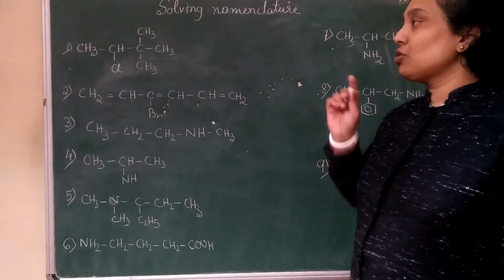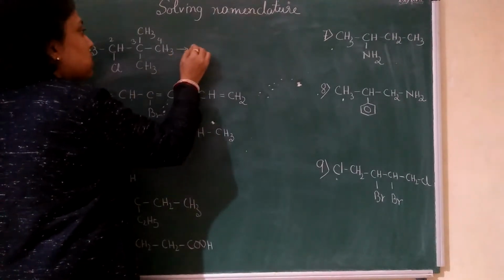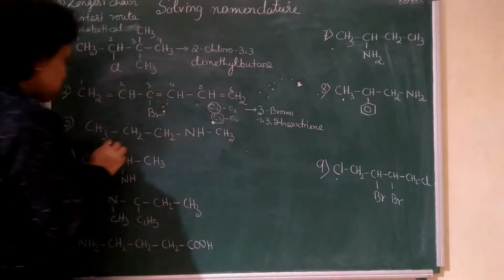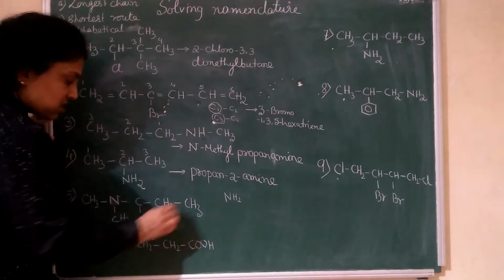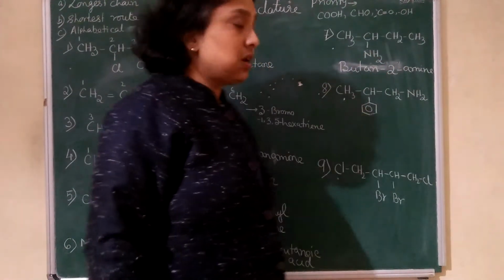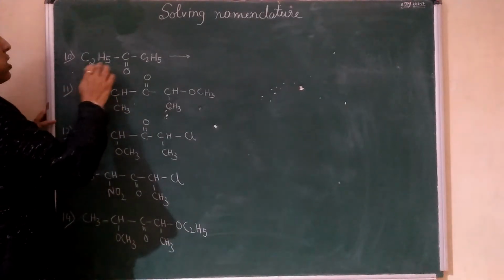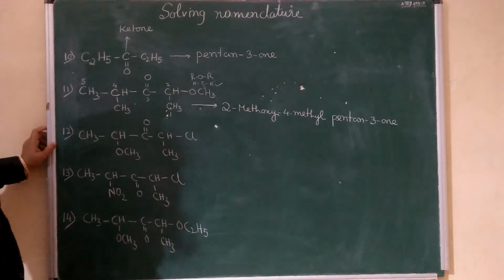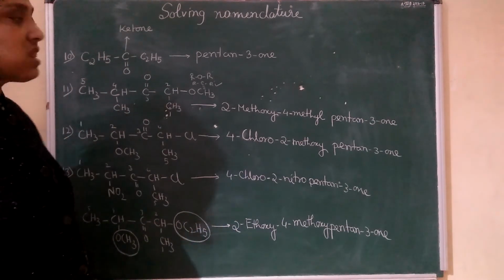DOUBT CLEAR SESSION FOR CLASS XI AND XII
class_and_12
WE HAD DISSCUSSED REGARDING NOMENCLATURE OF HYDROCARBON CONTAINING DIFFERENT FUNCTIONAL GROUPS.